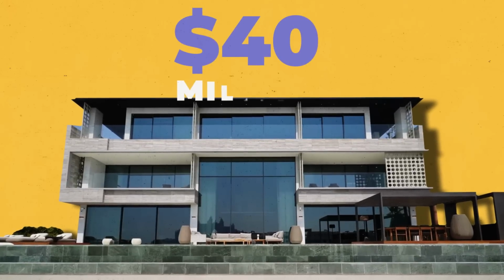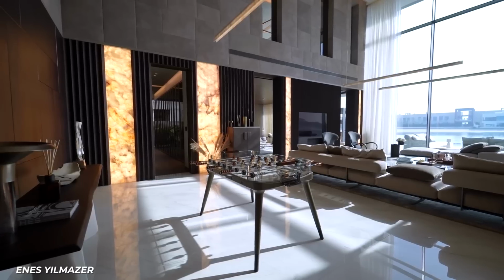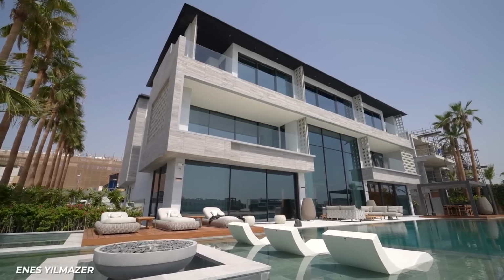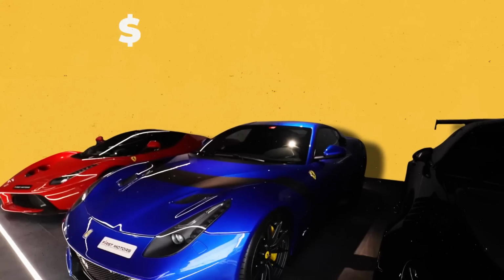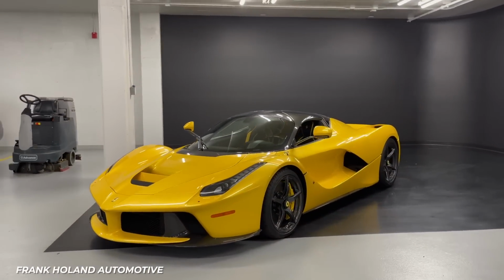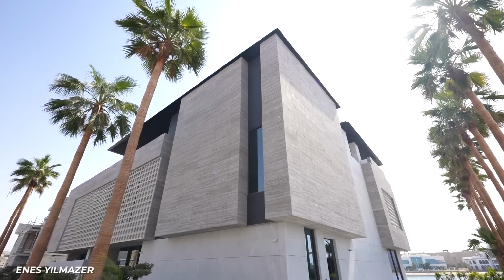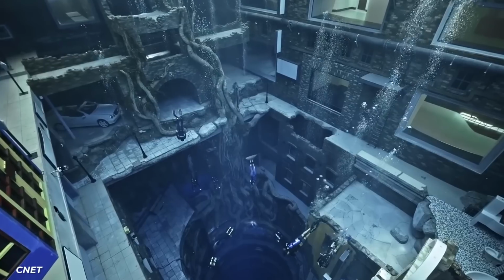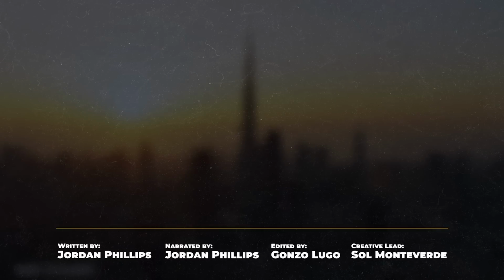$40 Million Dubai Mansions With Underwater Garage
Dubai is a magical place full of millionaires and billionaires willing to shell out more money than most people will ever see on amenities more ridiculous than most people’s entire houses. It is a city of man made islands, hotels more expensive than any other in the world and decadent mansions that are one of a kind.

The newest addition to this trend is the home with the coolest garage ever built. The home itself isn’t bad with incredibly high ceilings, amazing custom furniture pieces, a view of the Palm Islands that simply cannot be beat and the most expensive foosball table ever constructed by man.

Then you take an elevator down to a garage that is worth tens of millions of dollars just by itself. This garage is so cool that the lines light up in bright LED lights and that you have to have secret codes and approved thumbprints in order to use them.

As far as the cars themselves go, they are actually more impressive than even the underwater garage. It features incredibly rare Bugattis, Ferraris and more.

So is this the greatest garage ever built? Only one way to find out!

Written by: Jordan Phillips
Narrated by: Jordan Phillips
Edited by: Gonzalo L.

CHAPTERS:
00:00 Intro
00:12 Underwater Mansion
03:15 The Greatest Garage In The World
06:35 Deep Dive Dubai
07:48 Outro